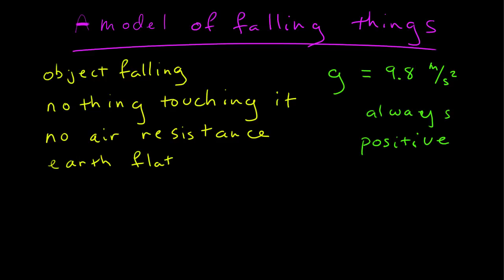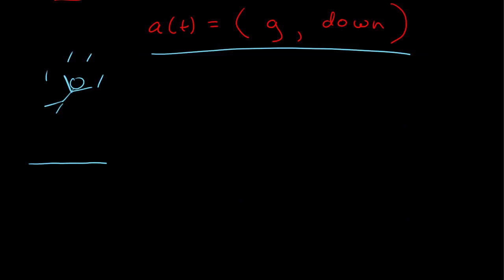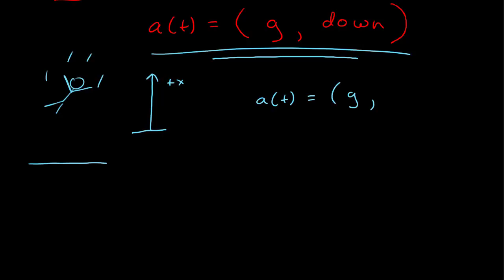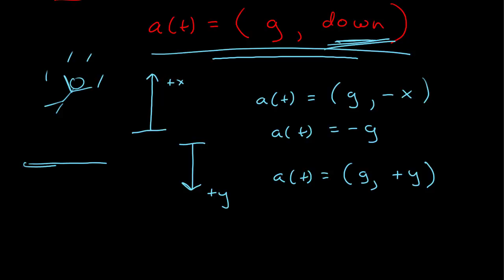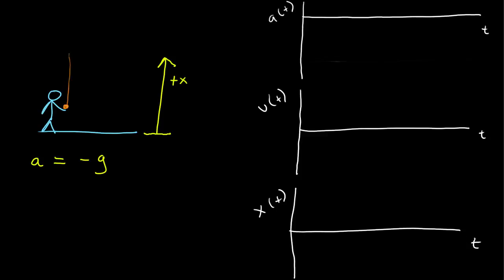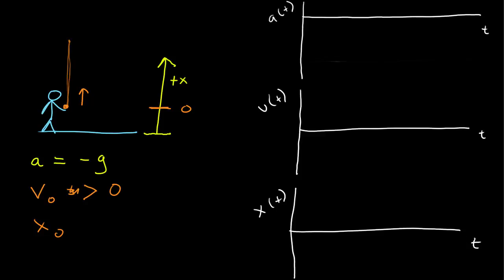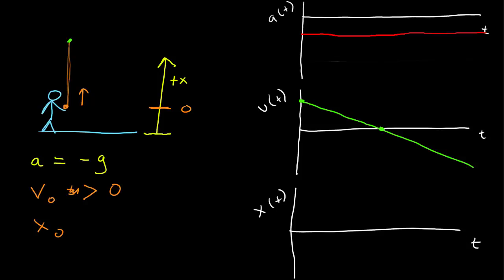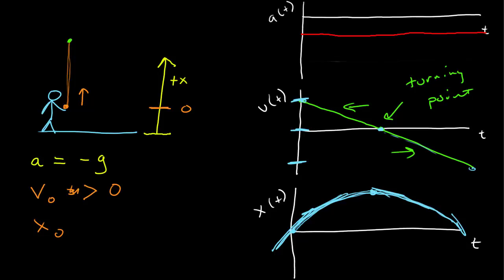A Model of Falling Things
Here is a model we will use for things that are falline near the surface of the earth.